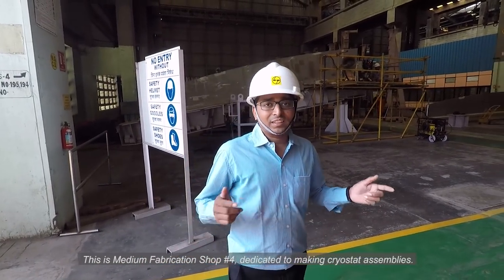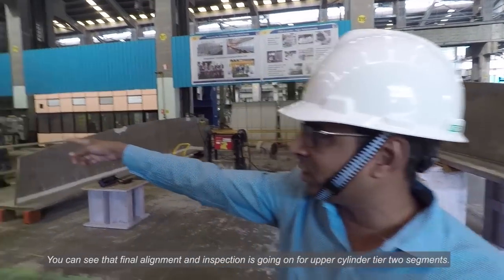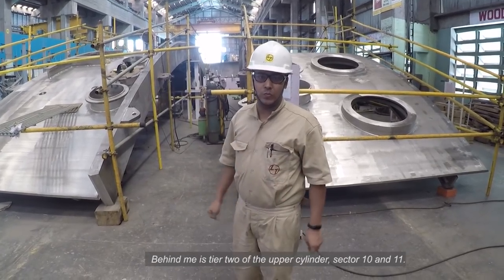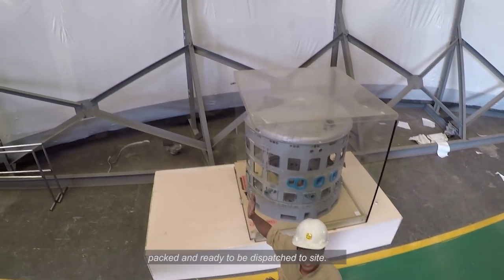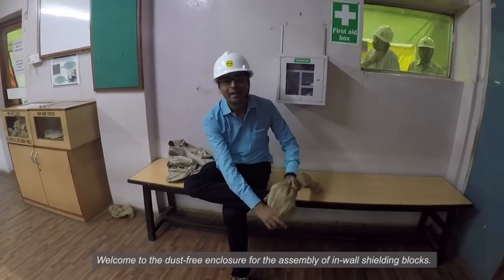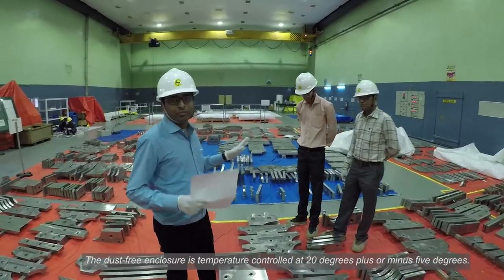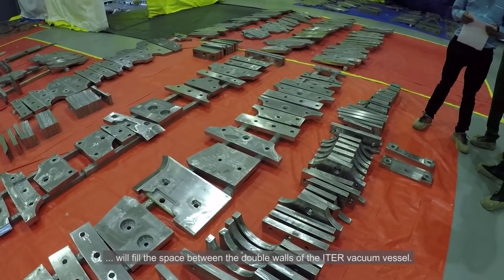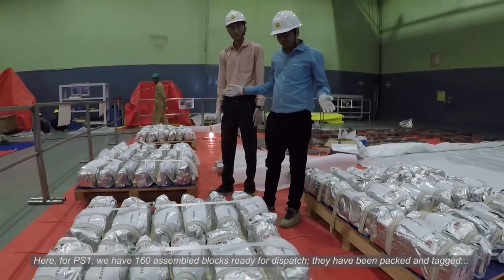MADE IN INDIA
The last segments of the ITER Cryostat are being manufactured at the Larsen & Toubro Ltd manufacturing complex in Hazira on the northwestern coast of India. A formidable industrial venture that has spanned two continents and involved hundreds of specialists in both Hazira and the ITER site in Saint-Paul-lez-Durance is coming to an end.